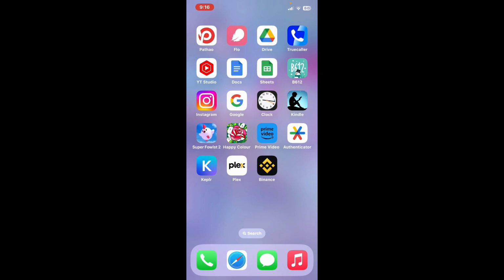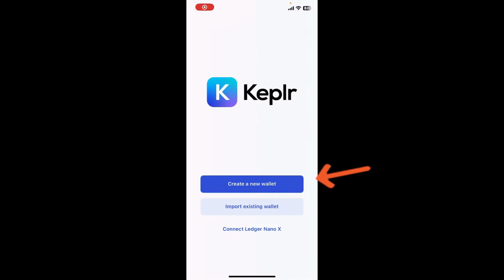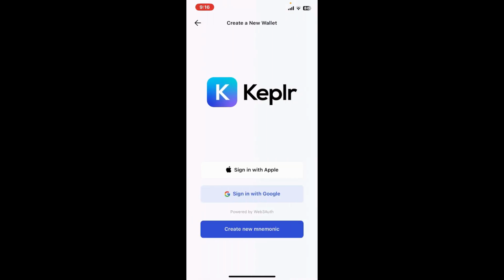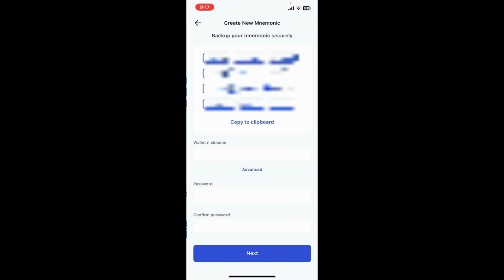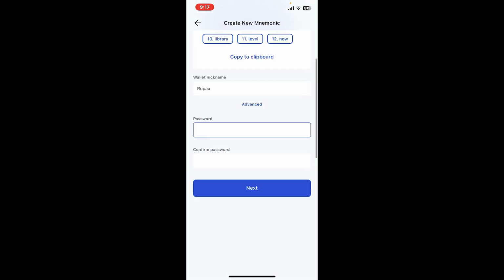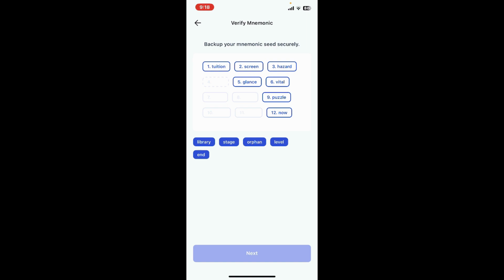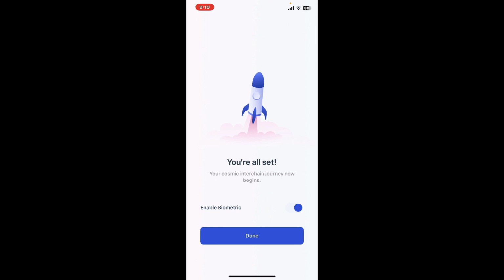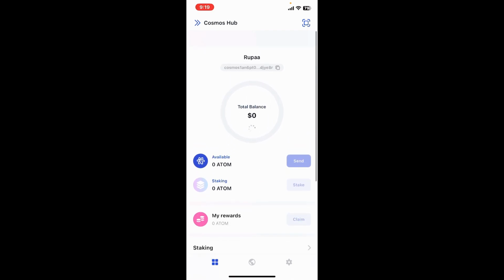How To Sign Up Keplr Wallet Account? Create Keplr Wallet Account 2024?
Learn how to sign up for a Keplr Wallet account in just a few simple steps! Keplr Wallet is your passport to the cosmos ecosystem, allowing you to manage digital assets and access decentralized applications seamlessly. Follow along with our quick tutorial to get started on your DeFi journey today!